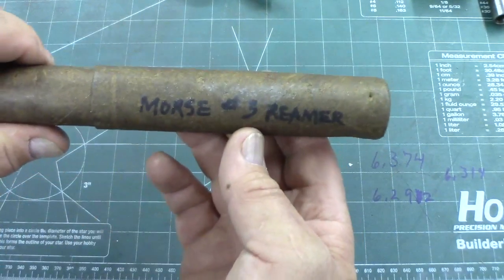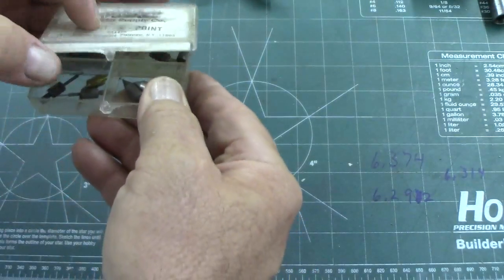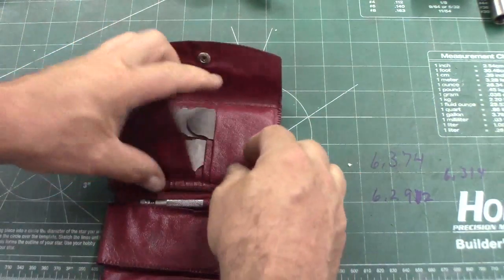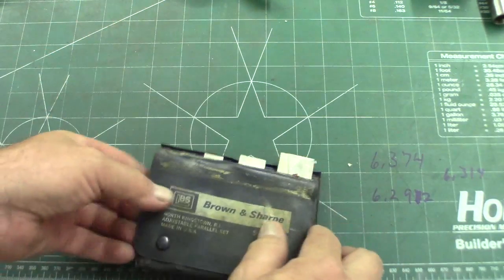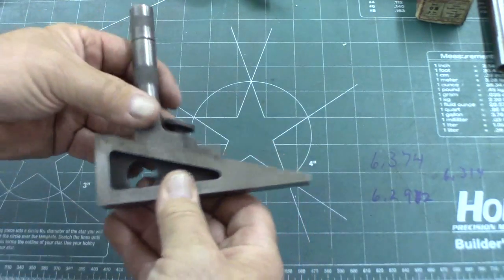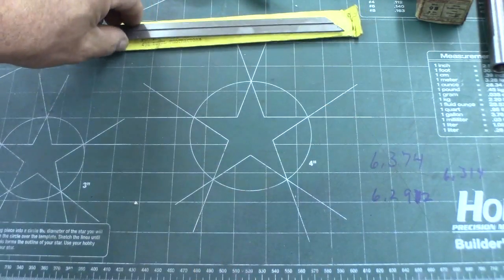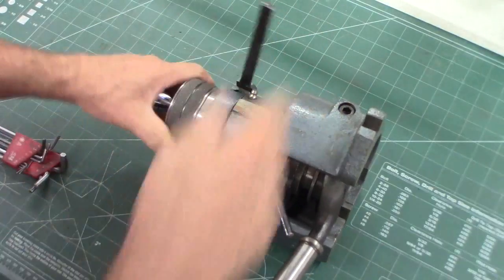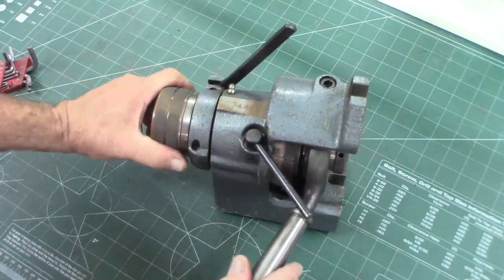Ketchup #52 - Mail, Boring Head, Viewer made tools, Toyota Roll Cage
Viewer mail and update of the Internal Cab Roll Cage for a Toyota Tacoma pickup and some photos of a viewers dovetail cutters he made over in the UK.